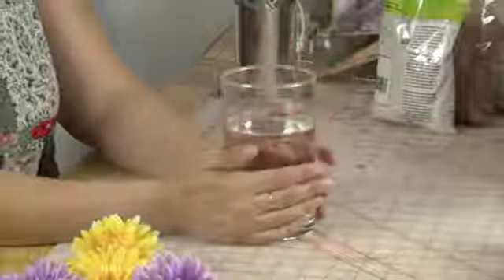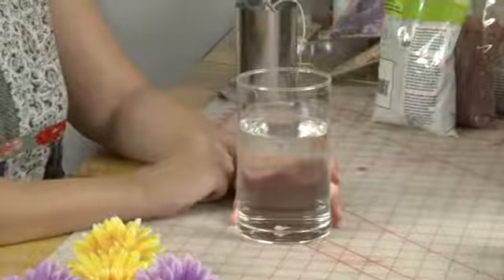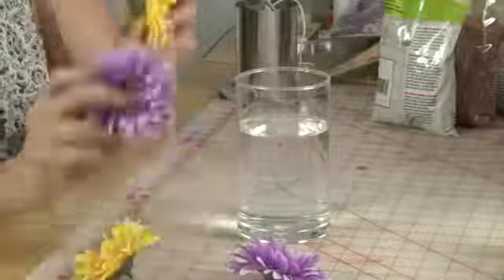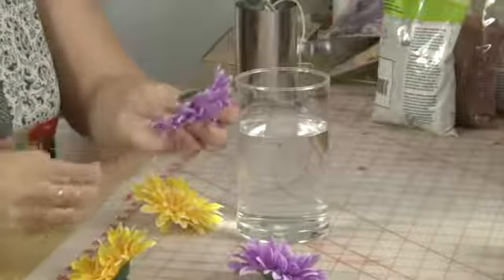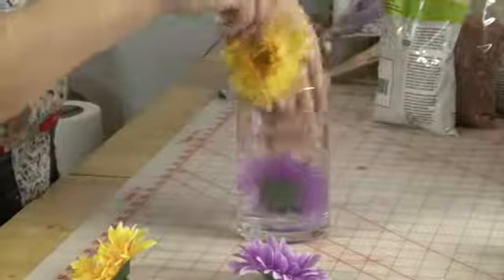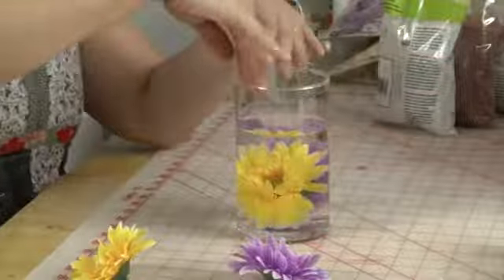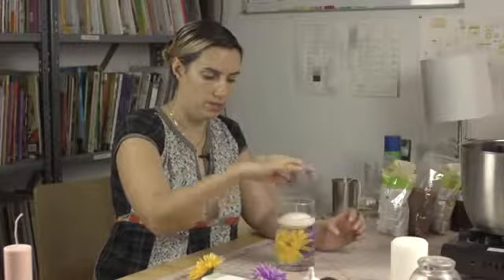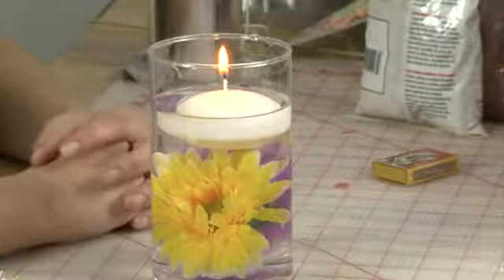How to Make a Floating Candle Centerpiece With a Flower Inside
How to Make a Floating Candle Centerpiece With a Flower Inside. Part of the series: Candle Making & More. The only thing better than a floating candles centerpiece is one with a nice flower inside. Make a floating candles centerpiece with a flower inside with help from a craft expert in this free video clip.